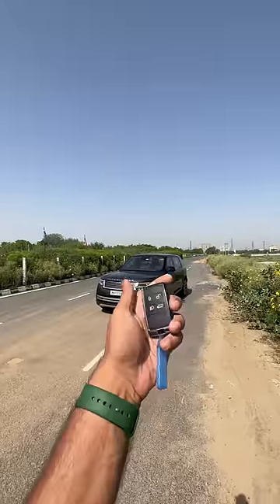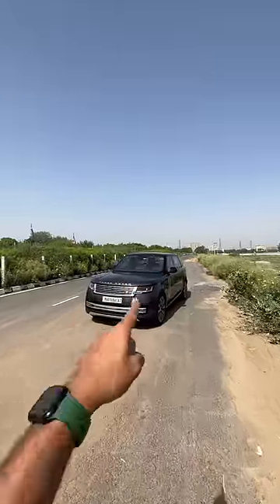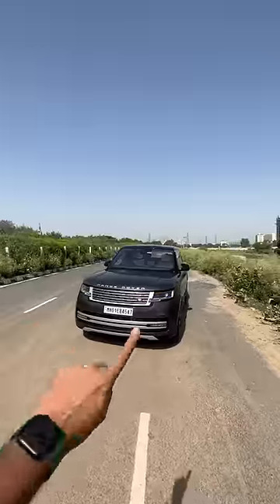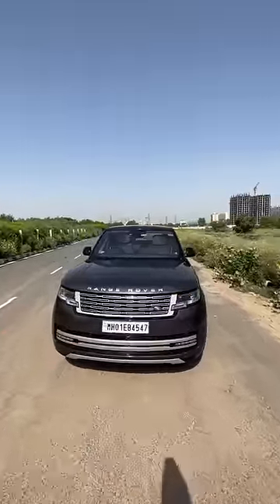The Ultimate SUV!